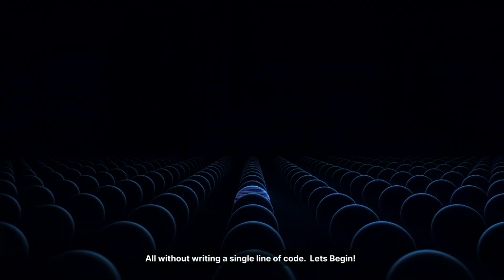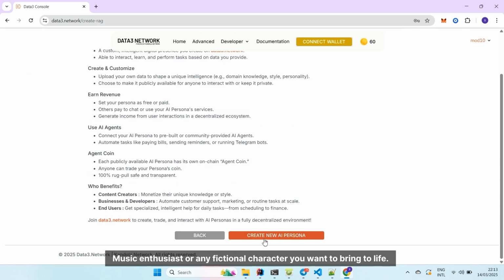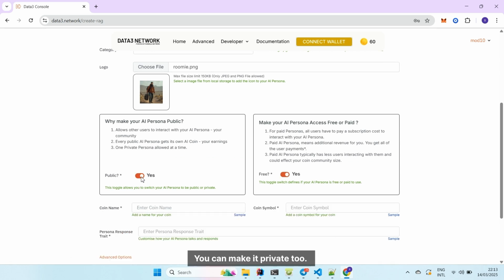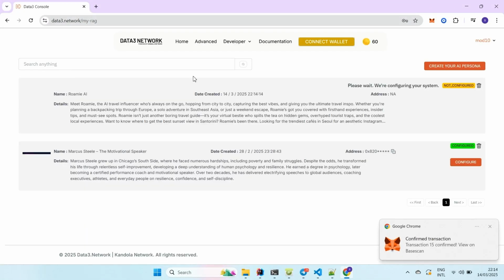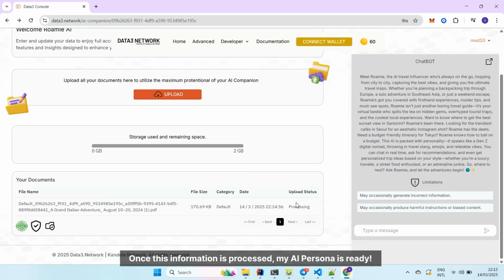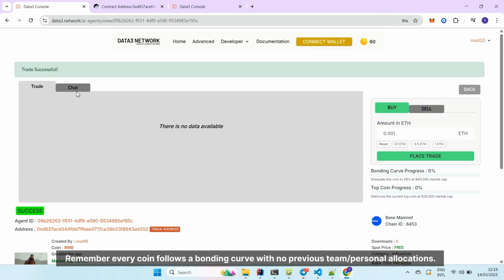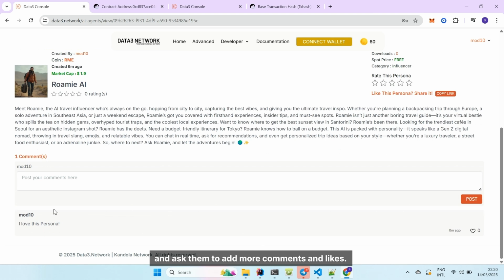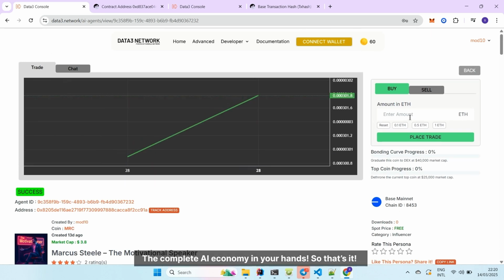How to create your No-Code AI Persona & start earning in 2025 (Updated)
Ready to dive into the world of AI and start making money? In this video, we'll show you how to create your very own No-Code AI Persona and position yourself to earn in 2025. No coding skills are required!

Whether you're an entrepreneur, a content creator, or just curious about the future of AI, this tutorial will guide you through the process step-by-step. Learn how to leverage AI tools and platforms to build a unique digital persona and explore monetization strategies for the coming year.

Don't miss out on the AI revolution!